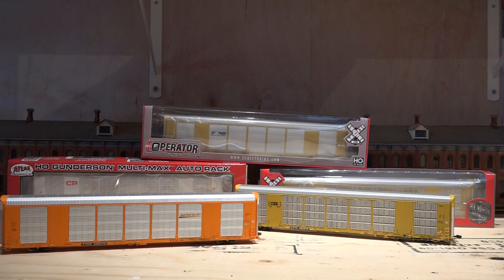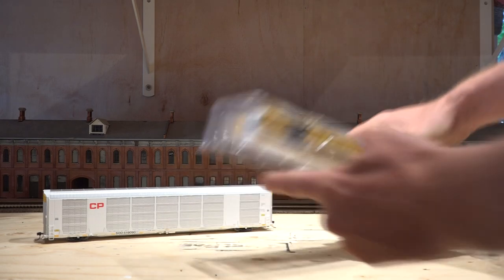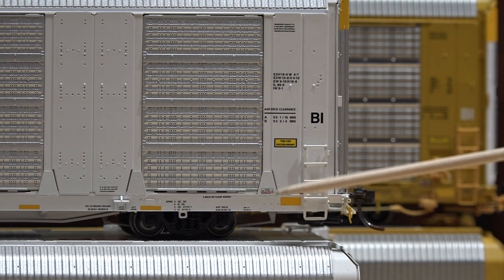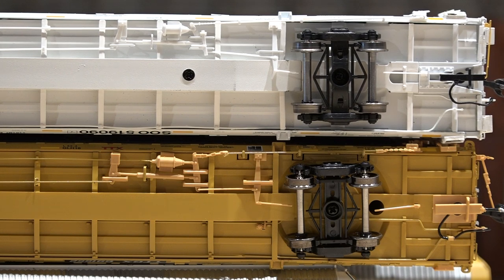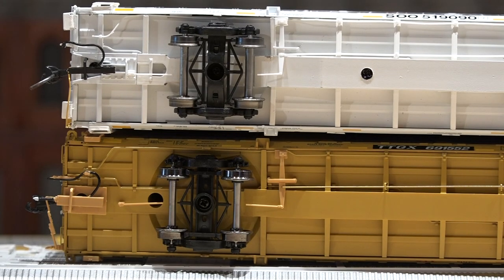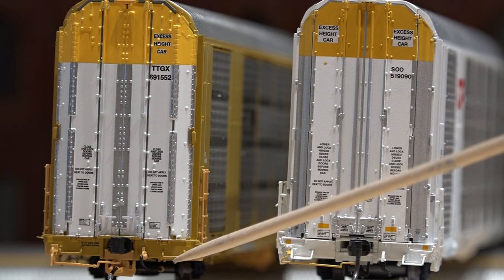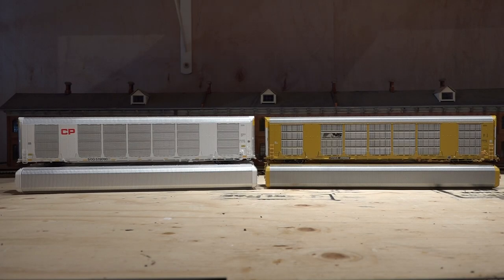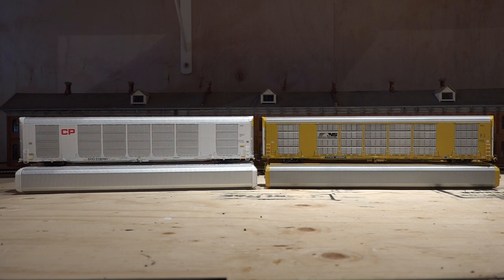scale trains auto rack VS Atlas auto rack let's compare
I put the two brands of auto racks head to head, who is better. for the money, well only you can decide that.
lots of details on both cars. for Atlas, I think they are really stepping up their game,
as for scale trains well with the rivit counter series. We expect nothing but the highest in quality and details.
two different styles of company's going for the same look.
LET'S see if they did it !